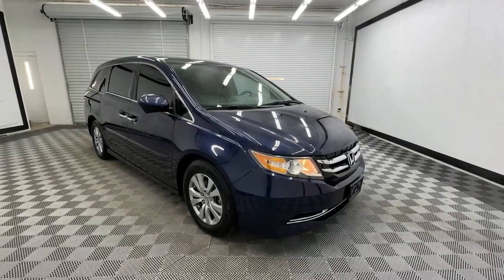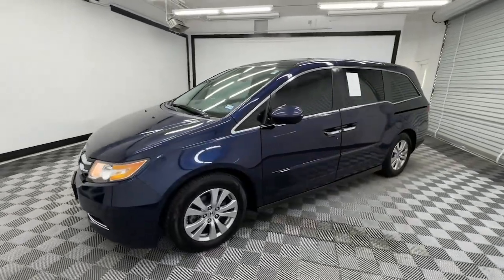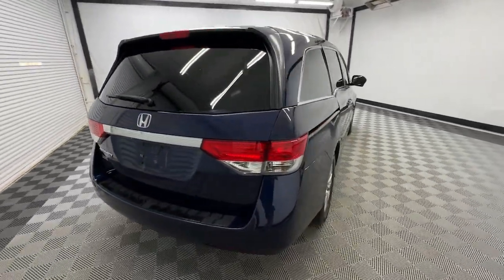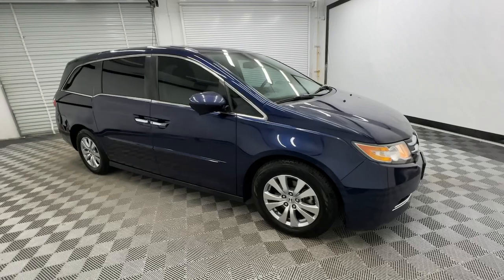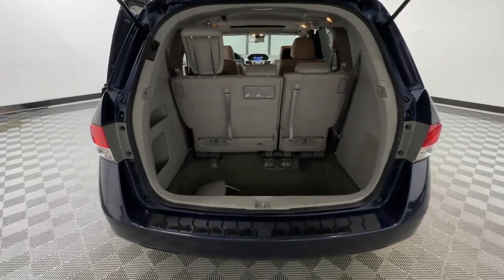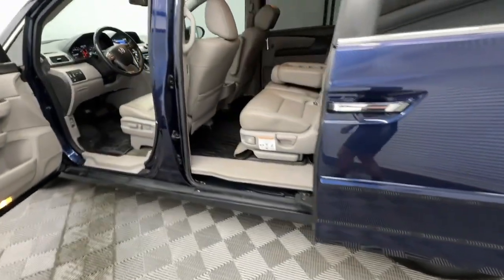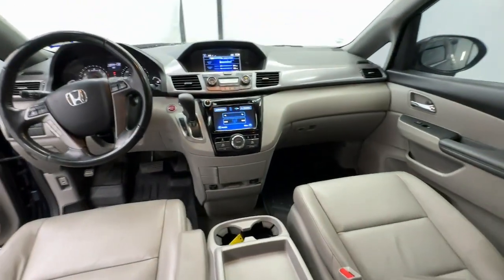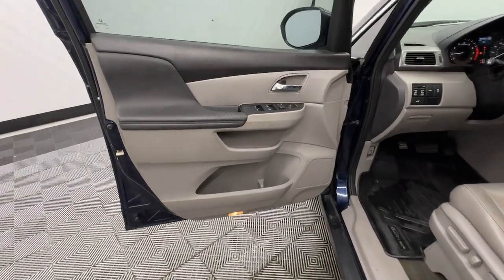2016 Honda Odyssey EX-L Birmingham, Hoover, Alabaster, Vestavia Hills, Helena AL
Pre-Owned 2016 Honda Odyssey EX-L available at Tameron Hyundai located in 1595 Montgomery Hwy, Birmingham, AL, 35216. Servicing the Birmingham, Hoover, Alabaster, Vestavia Hills, Helena area.

Enjoy the view of this   2016  Honda Odyssey.  Look forward to even the most ordinary outings when you drive this sleek, comfortable Odyssey. Its smart tech keeps you safe and connected while its thoughtful interior features assure a relaxing, peaceful passenger experience. It's so powerful and nimble that you may forget you're driving a minivan! The following are some of this vehicles highlighted options: Keyless Entry, Moonroof, Heated Mirrors, Back-Up Camera, Satellite Radio, Power Passenger Seat, Power Liftgate, Power Driver Seat, Heated Front Seat(s), 3rd Row Seat. Powerful, agile cargo hauler meets safe, comfortable family oasis. Drive the Honda Odyssey.